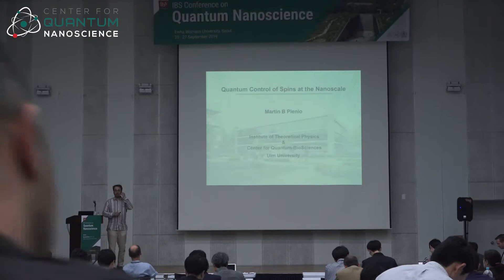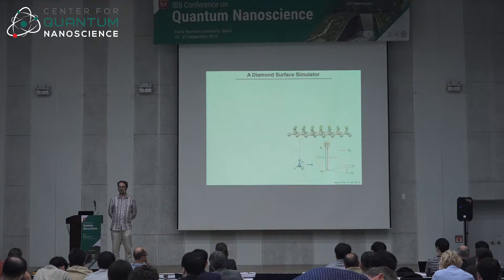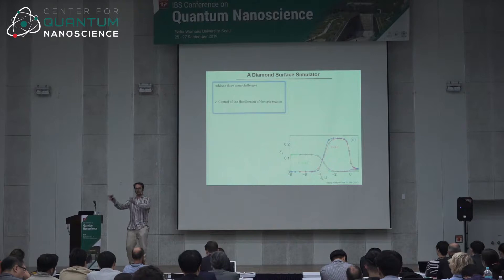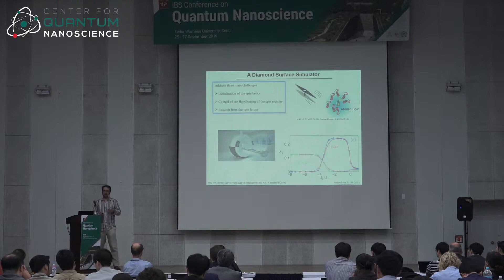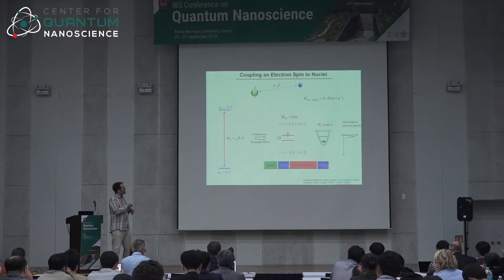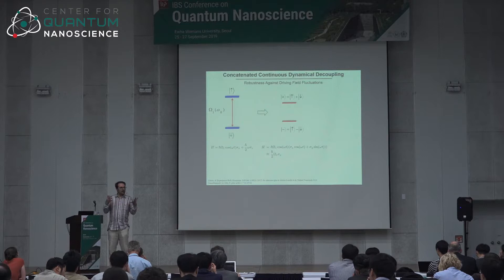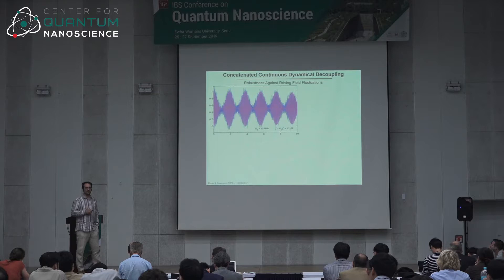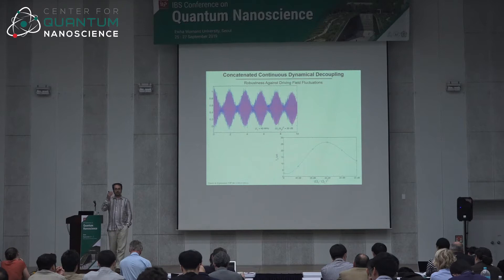Martin Plenio "Quantum Control of Quantum Systems on the Nanoscale"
Martin Plenio
Institute of Theoretical Physics in Univeristy of Ulm, Germany
"Quantum Control of Quantum Systems on the Nanoscale"